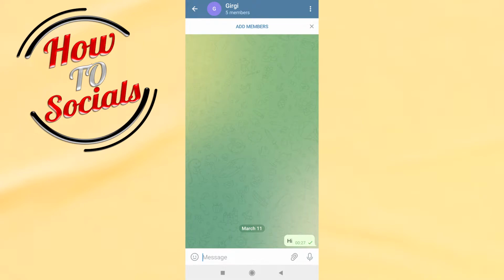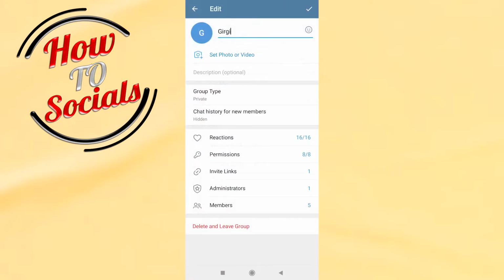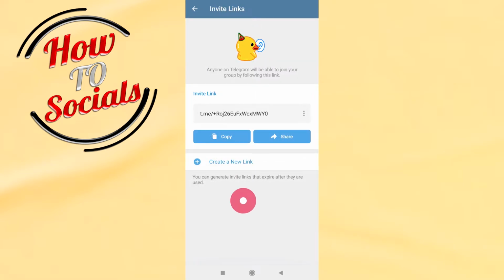How to Copy Telegram Group Link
This video will show you how to copy telegram group link.